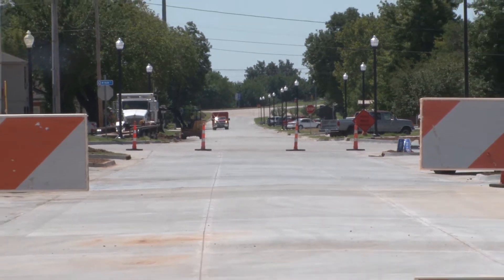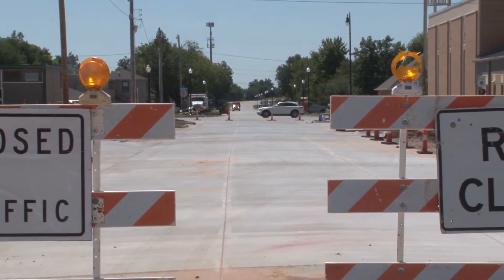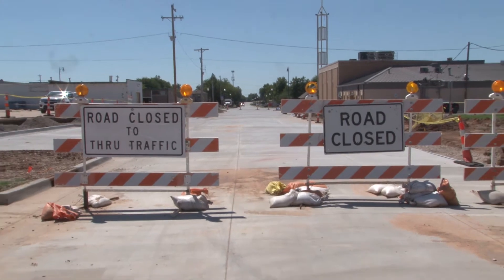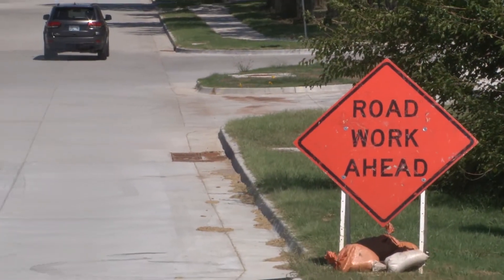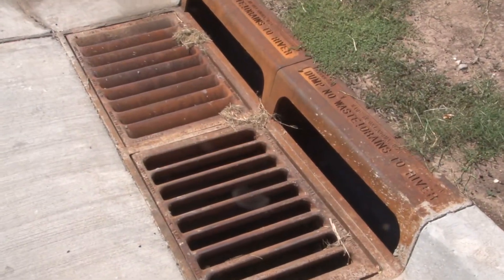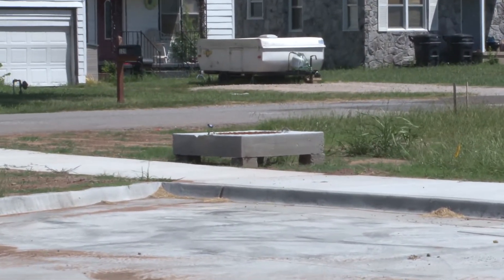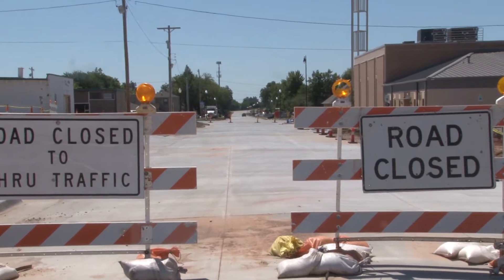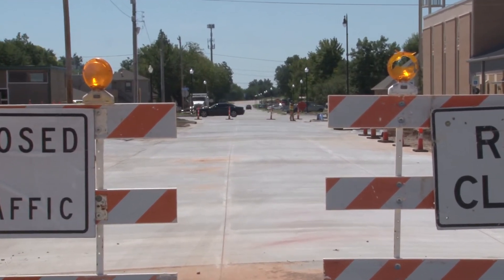Howard Avenue Project Update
As work on the Howard Avenue project winds down it's the perfect time to get an explanation on why this is a foundation for future Old Town improvements.